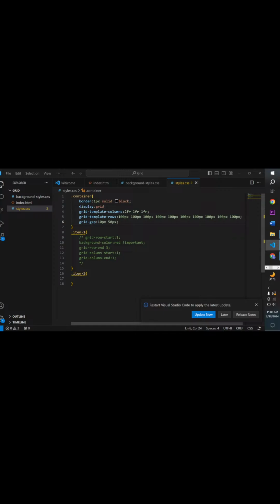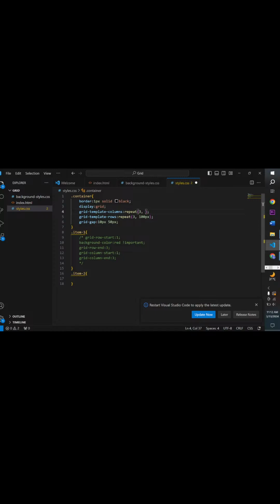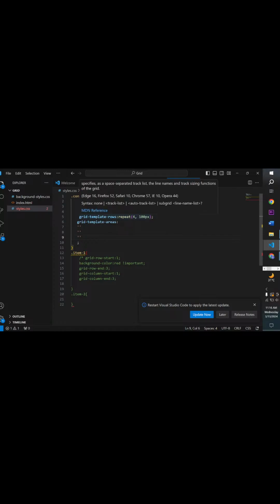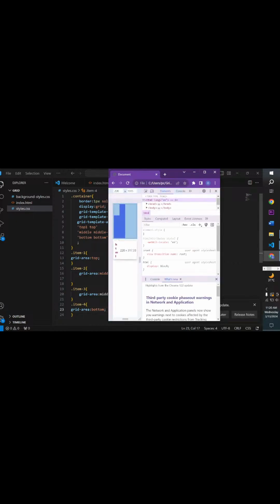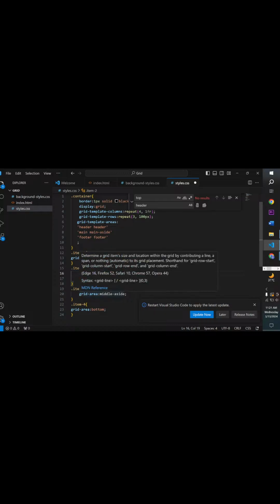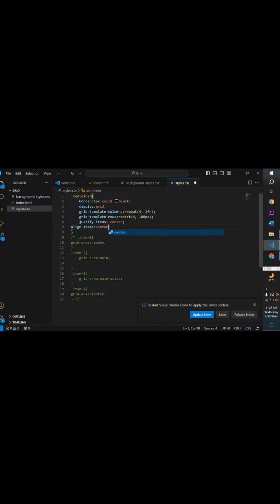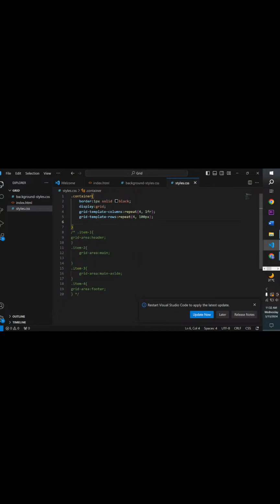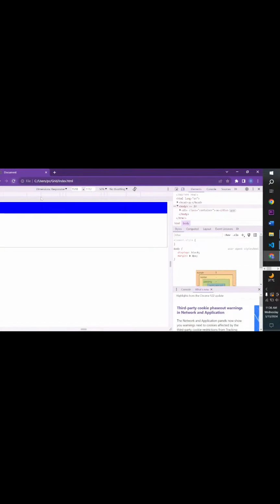Css Grid Live Stream Tutorial Part 3